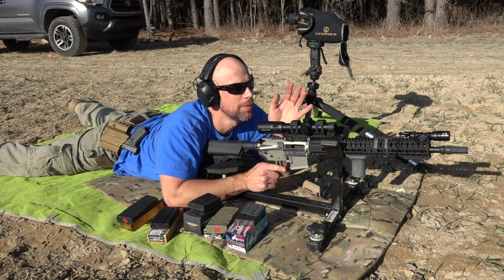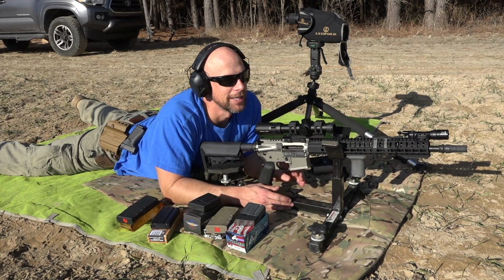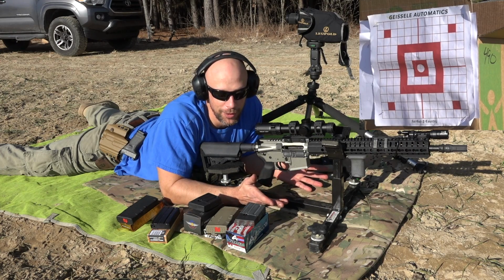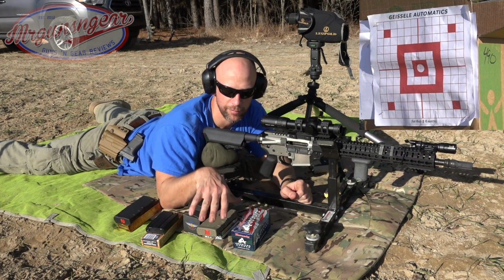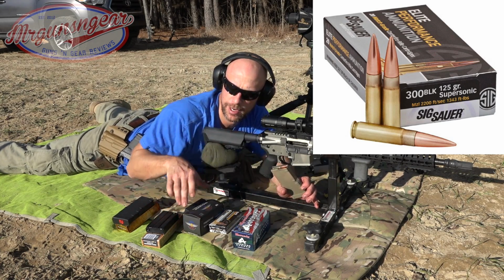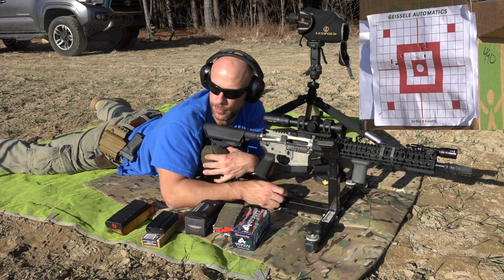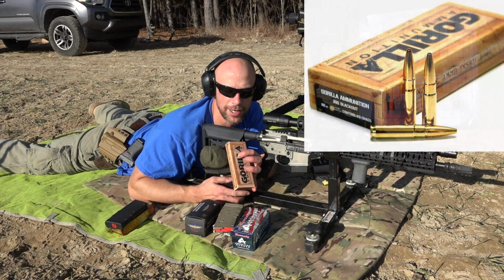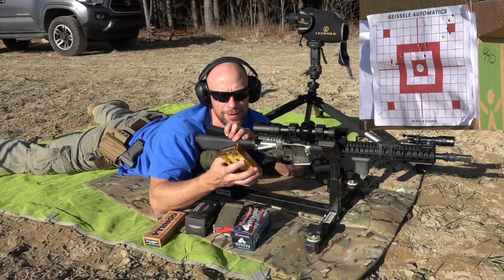Brownells BTAC 16'' 300 Blackout Barrel Review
I do some shooting with the 16'' 300BLK Brownells BTAC nitrided barrel, test the accuracy and function of it, go over the specs of the barrel, and discuss what I think of it overall.

Instagram.com/seniorgunsngear